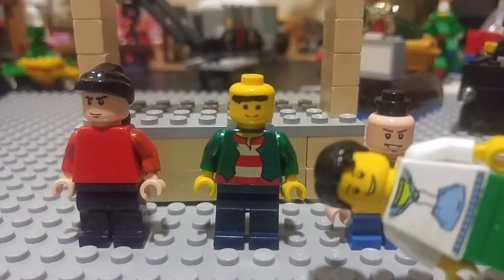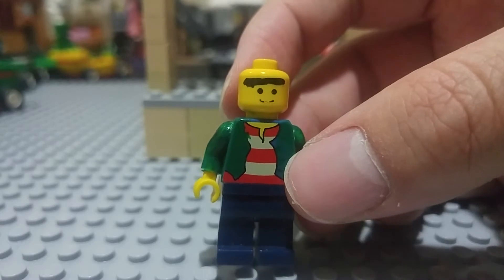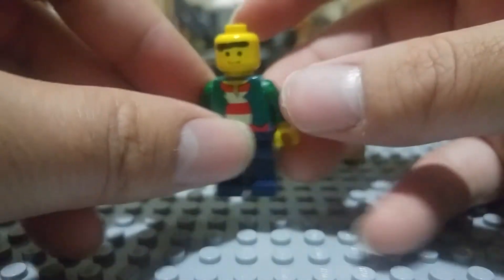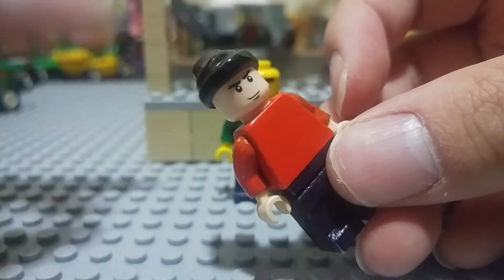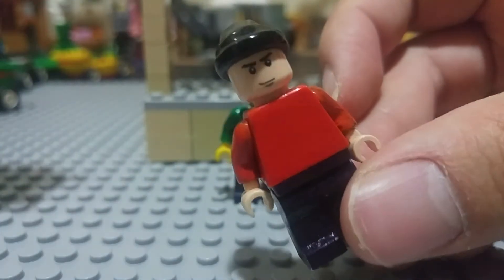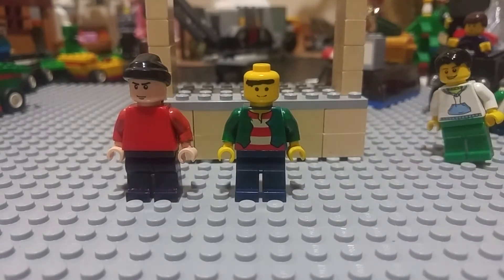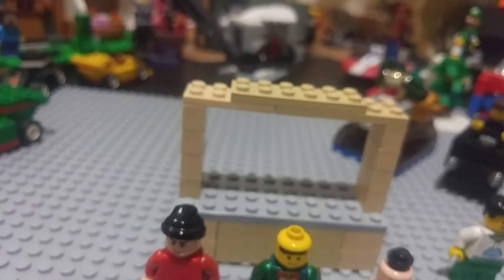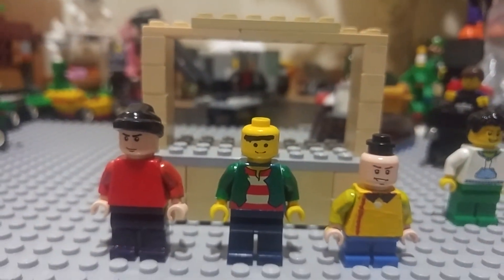Lego Ed Edd n Eddy Custom Figures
Do you guys remember the show Ed Edd n Eddy? If you do, awesome.